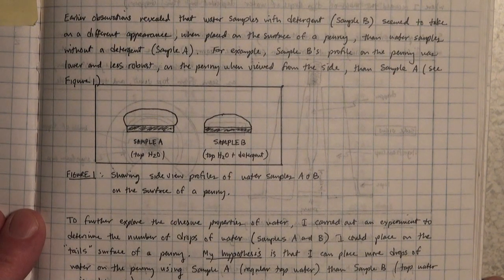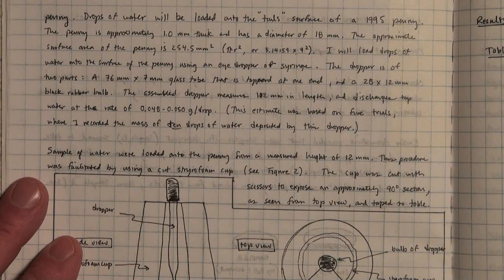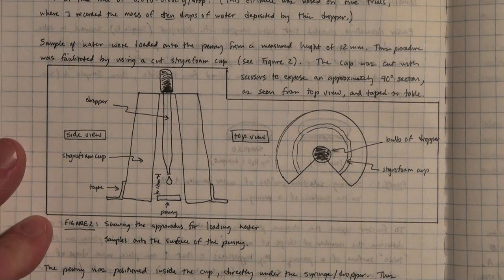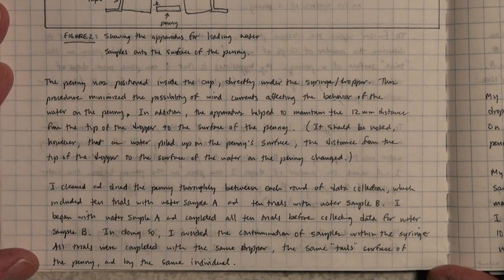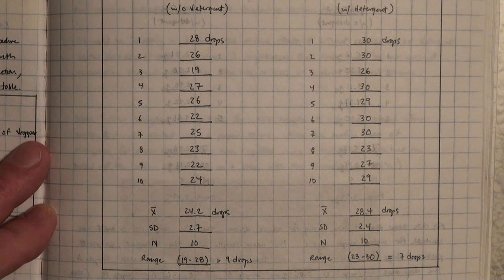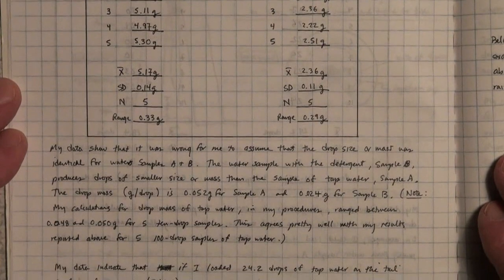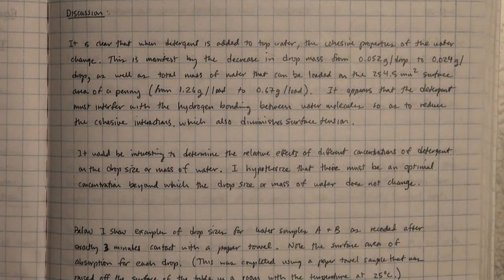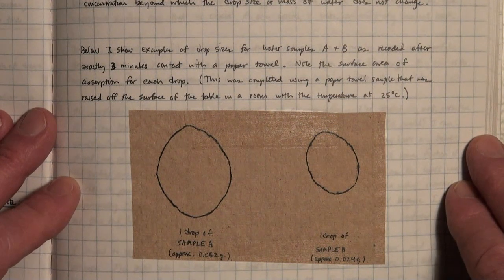Simple Experiment 1: Effect of Detergent on Cohesion of Water Molecules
ISP Lab Notebook example for a simple first I-Lab experiment.  Photographed at Grand Forks, North Dakota (09 Janurary 2013).